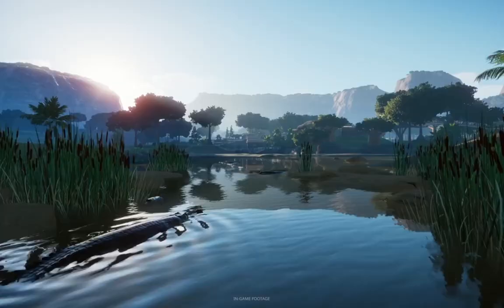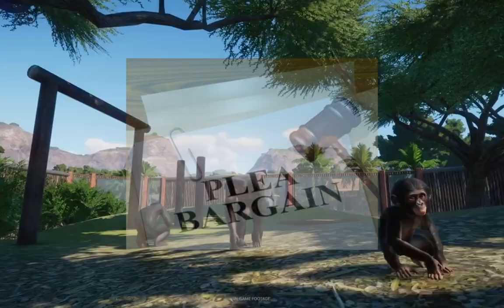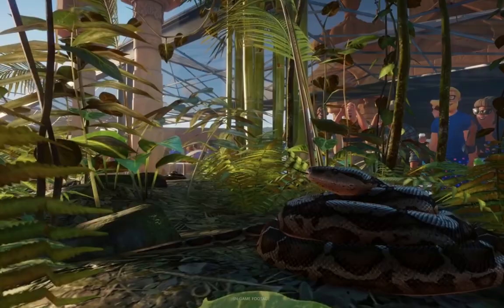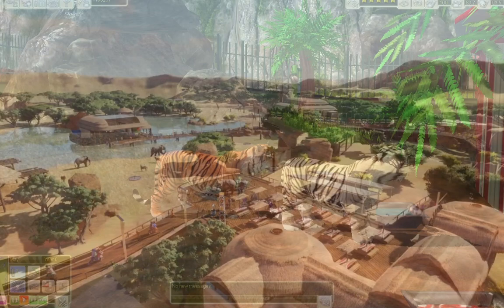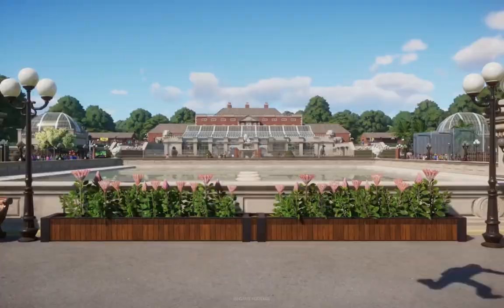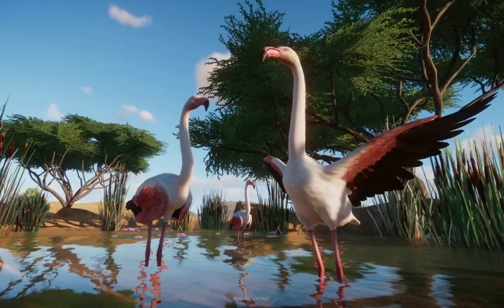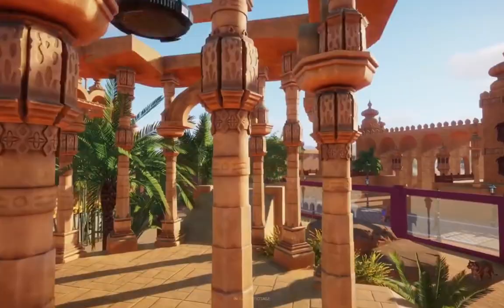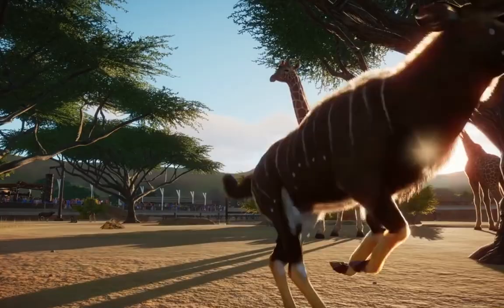Planet Zoo's Missing Update.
thank you for coming to ted talk